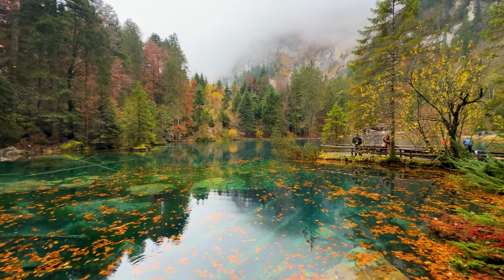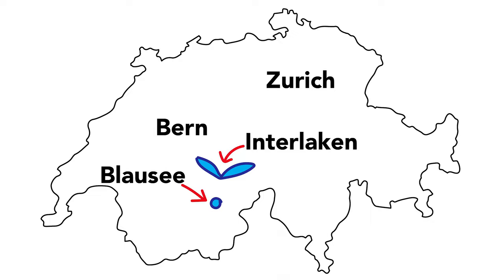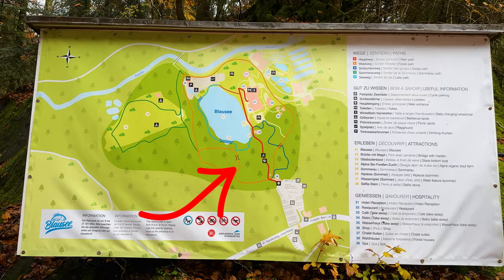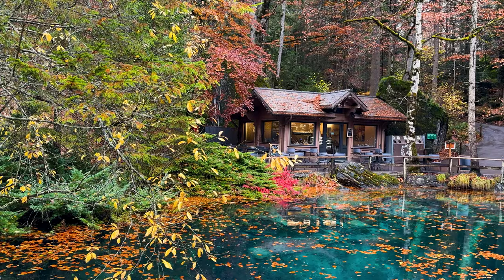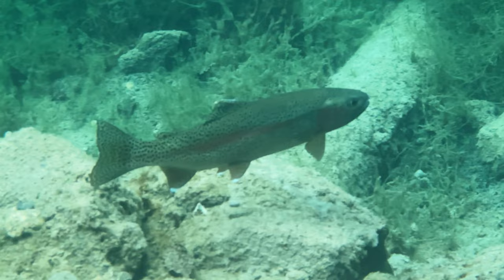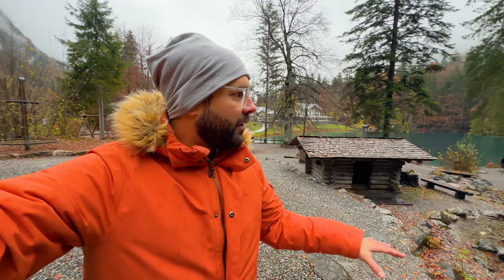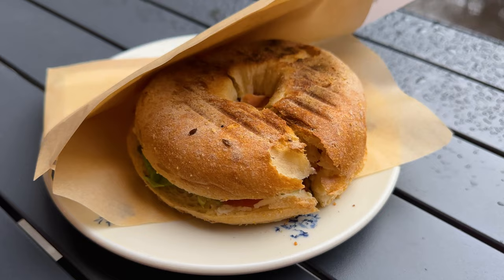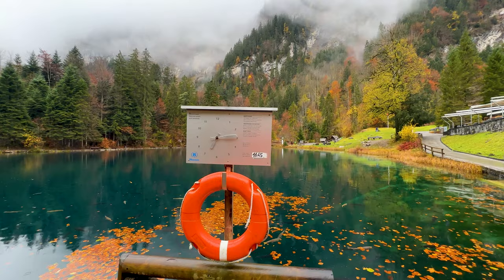Blausee is a fairy tale lake in Switzerland 🇨🇭 Complete Travel Guide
Welcome to Blausee, where we delve into the heart of one of Switzerland's most breathtaking and serene locations.

In this comprehensive travel guide, we take you on a visually stunning journey to Blausee, a hidden paradise in the Kander Valley. Known for its crystal-clear, turquoise waters and tranquil forest surroundings, Blausee is more than just a destination.

About Blausee:
Blausee, nestled in the Swiss Bernese Oberland, is a mesmerizing natural wonder. Known for its striking blue waters and crystal-clear visibility, the lake is a serene haven surrounded by an ancient forest. Rich in Swiss folklore, Blausee is place where nature and legend intertwine, providing a peaceful and enchanting experience for all who visit.

About Switzerland:
Switzerland, a land of majestic Alps and serene lakes, offers a diverse tapestry of experiences. Renowned for its natural beauty and commitment to sustainability, it's a place where history and modern innovation merge. From the vibrant streets of its cities to the tranquil beauty of spots like Blausee, Switzerland is a destination that promises both adventure and tranquility.

For more amazing visuals about Switzerland visit @SwitzerlandisLife